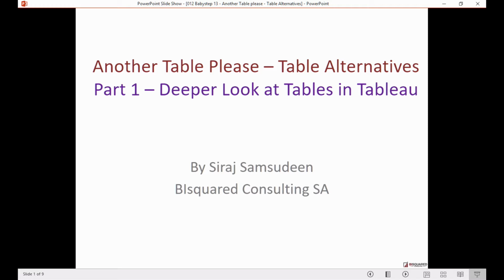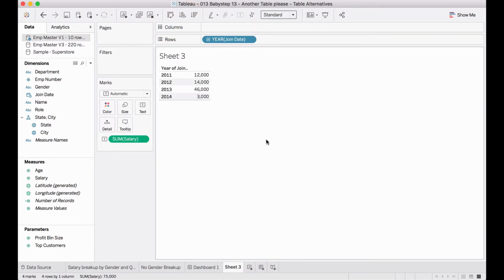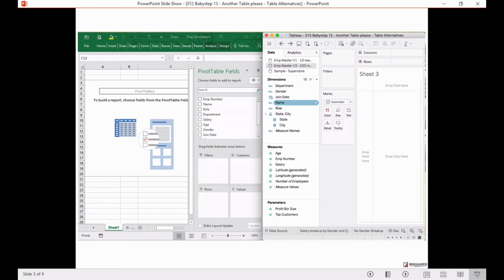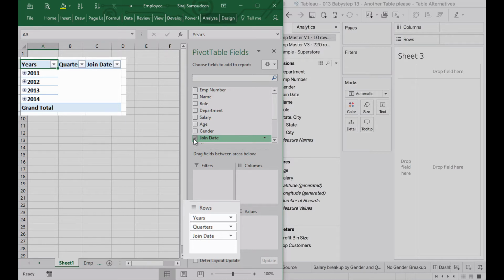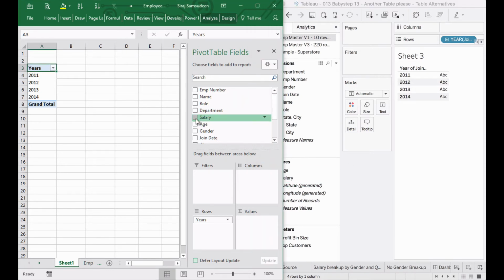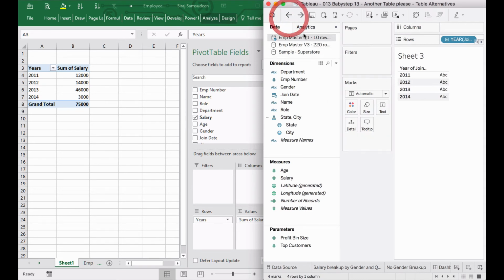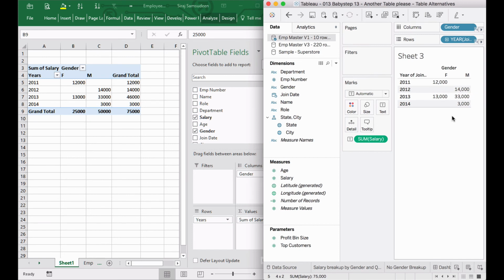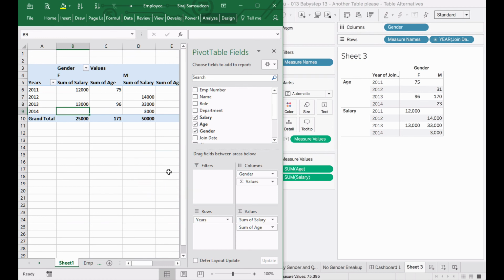Babystep 13.1 - Deeper Look at Tables in Tableau